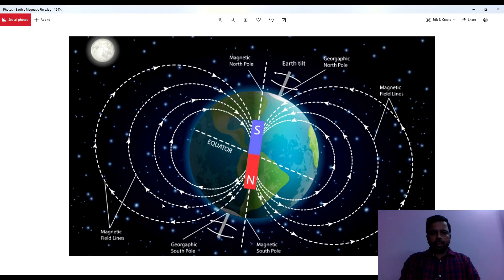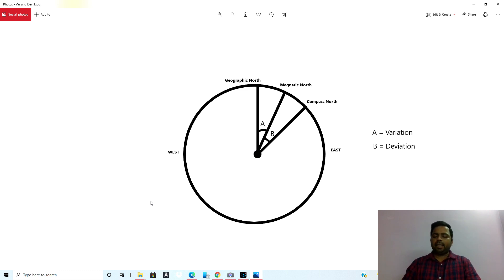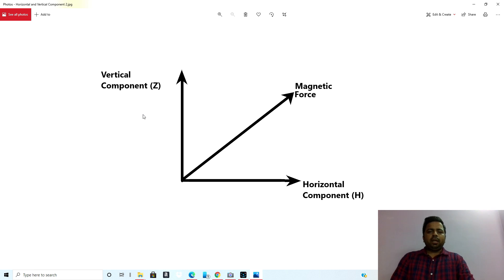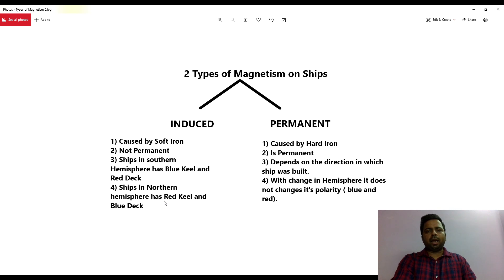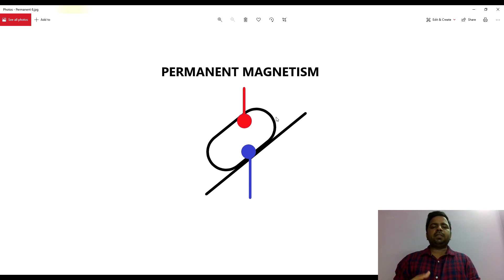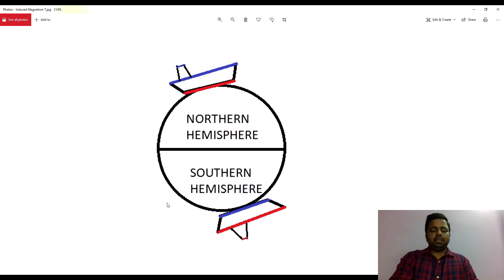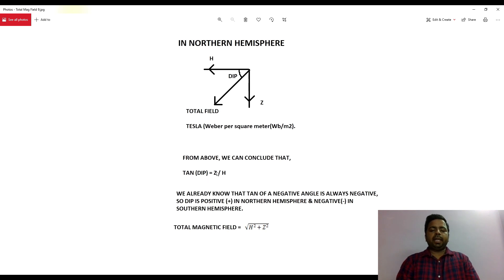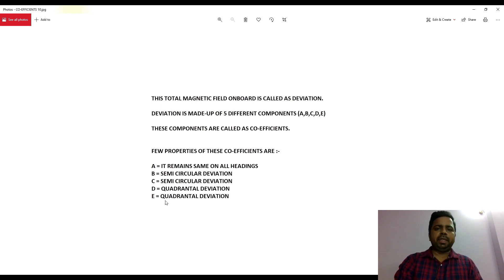MAGNETISM ON SHIPS - PART 1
This is Part 1 of series "Magnetism on Ships". This video deals with introduction to the Magnetism and Earth's Magnetic Properties.